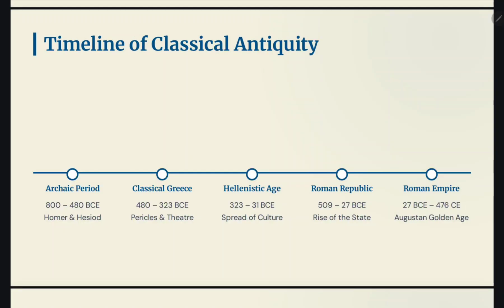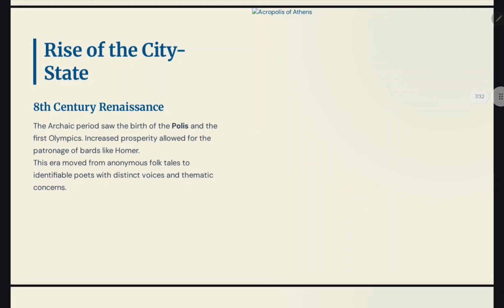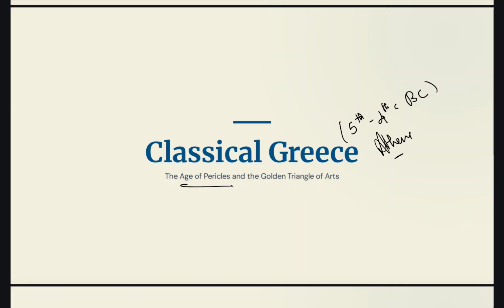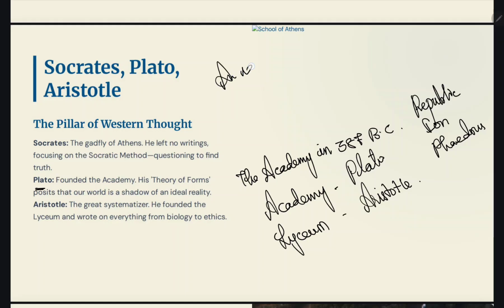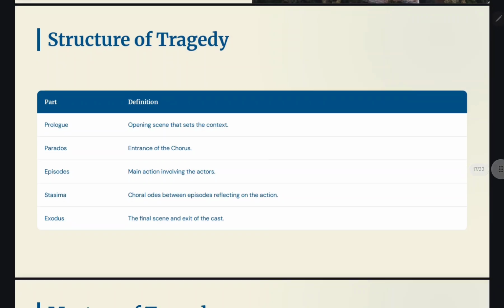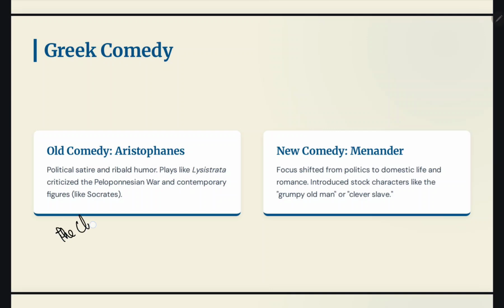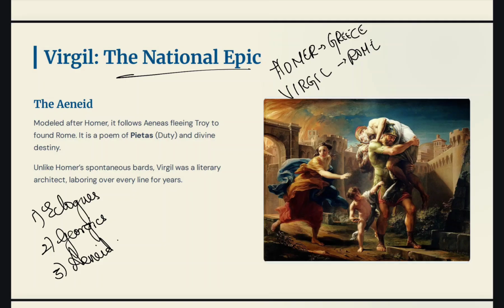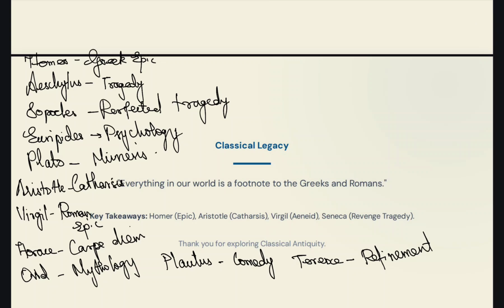Greco-Roman Period in English Literature | History, Features & Literary Background | UGC NET, SET